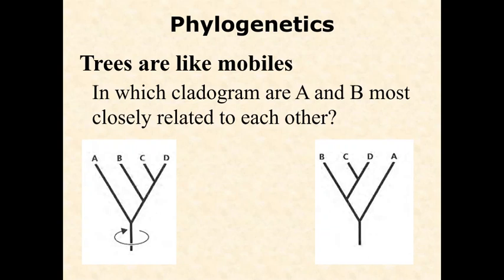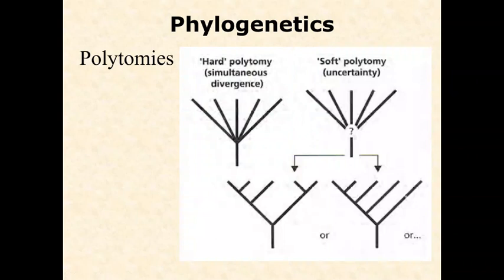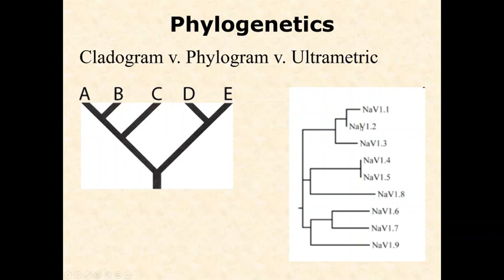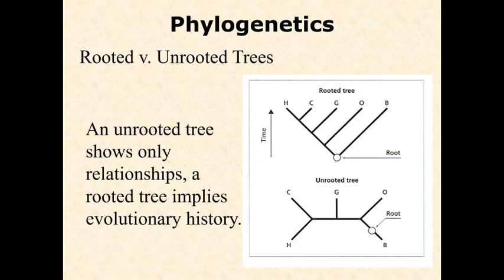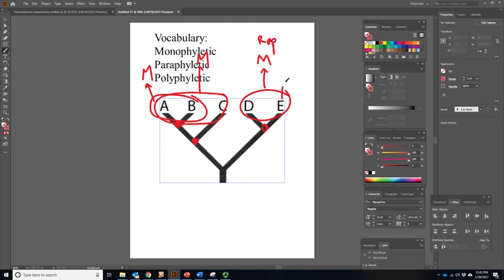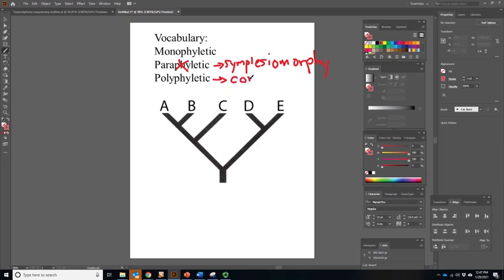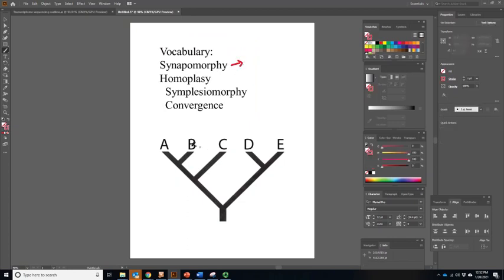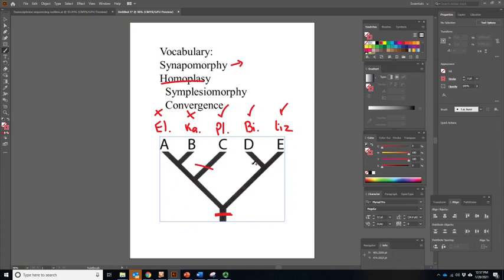BIOL 3406 Unit 1 6 2 Reading Phylogenies and Making Classifications